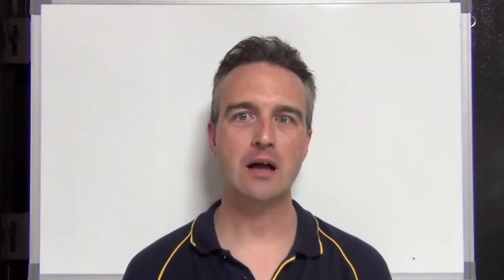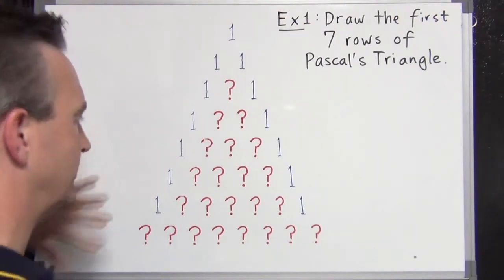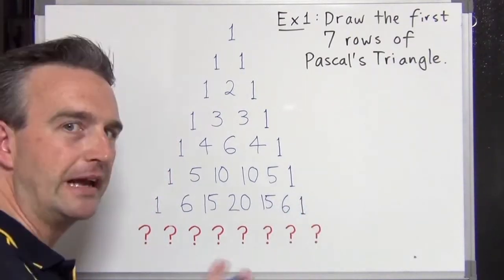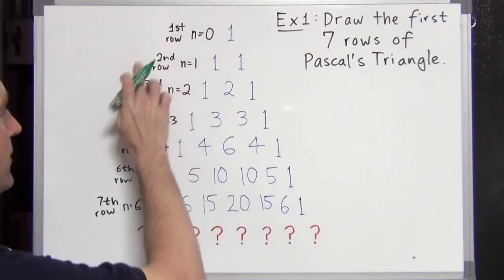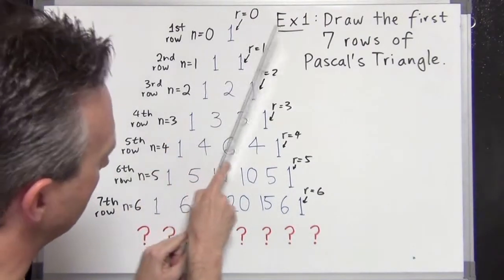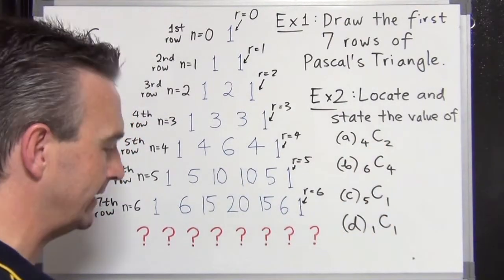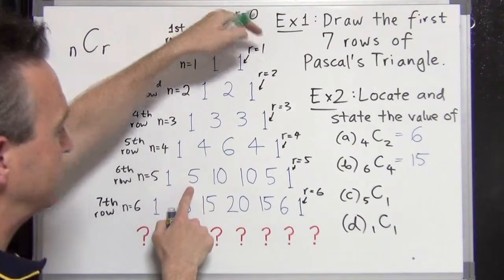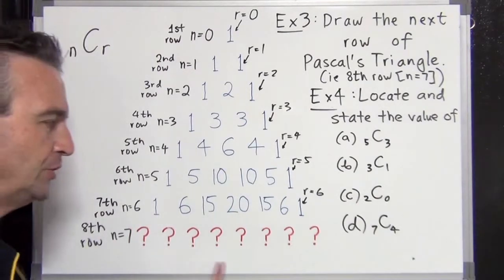Pascal's Triangle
A tutorial demonstrating how to construct Pascal's Triangle and how to describe its rows and columns and numbers within.